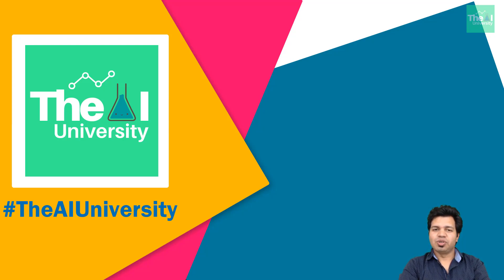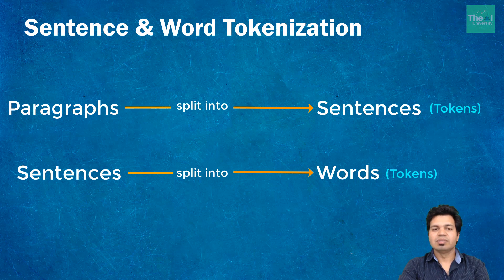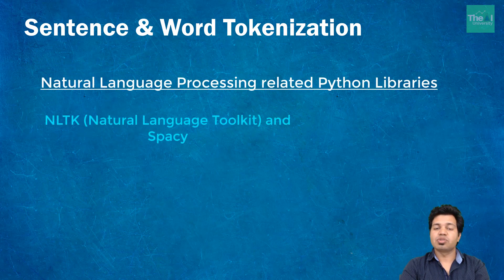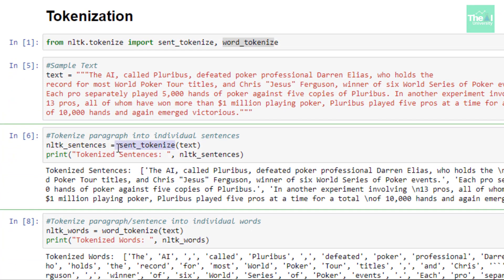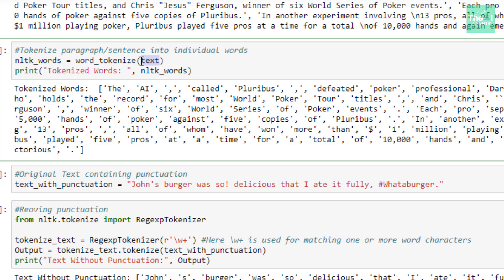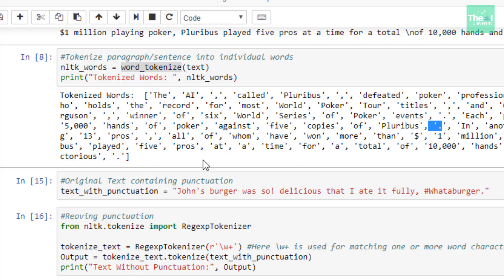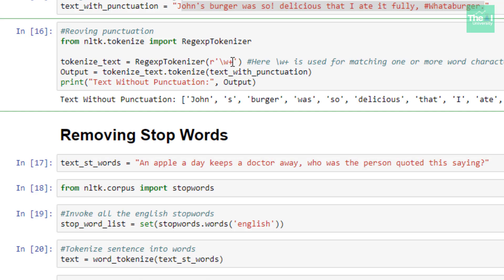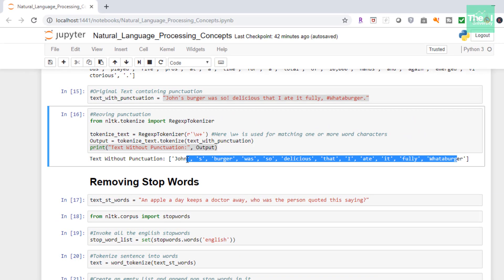Word and Sentence Tokenization Explained | NLP Concepts for Building AI Applications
This video titled "Word and Sentence Tokenization Explained | NLP Concepts for Building AI Applications" explains Word and Sentence Tokenization in detail, with the help of a code example. Word and Sentence tokenization is a very important NLP concept for building text-based AI applications because the corresponding ML or DL model needs to understand the individual word or sentences before providing predictions.

1. Kindle 6" Display, 4GB, Wifi
2. Introduction to Machine Learning with Python
3. Machine Learning: The Absolute Beginner’s Guide to Learn and Understand Machine Learning From Beginners, Intermediate, Advanced, To Expert Concepts
4. Python Machine Learning: Machine Learning and Deep Learning with Python, scikit-learn, and TensorFlow 2
5. Hands-On Machine Learning with Scikit-Learn and TensorFlow
6. Pattern Recognition and Machine Learning
7. Deep Learning with Python
8. Deep Learning(Adaptive Computation and Machine Learning series)
9. Machine Learning: A Probabilistic Perspective
10. Applied Artificial Intelligence
11. Life3.0